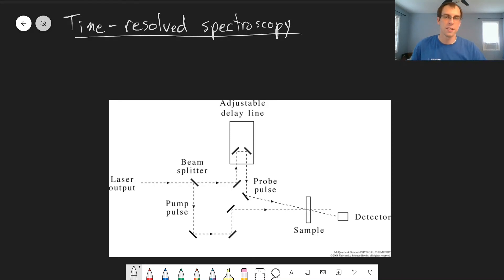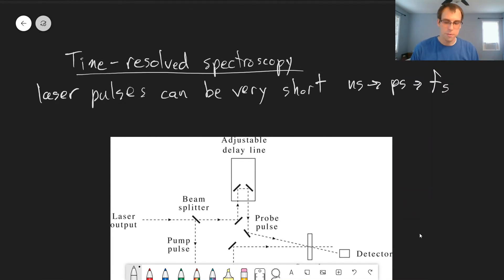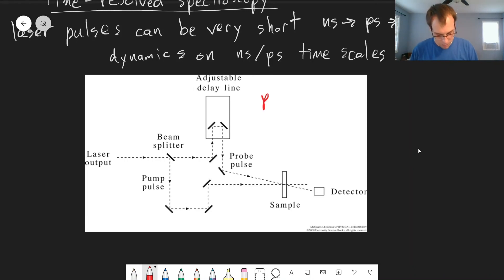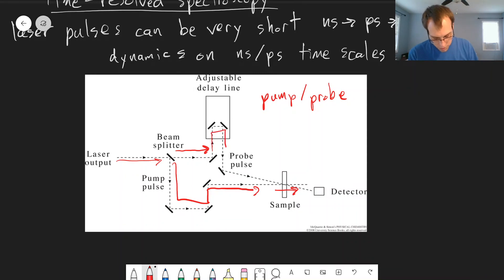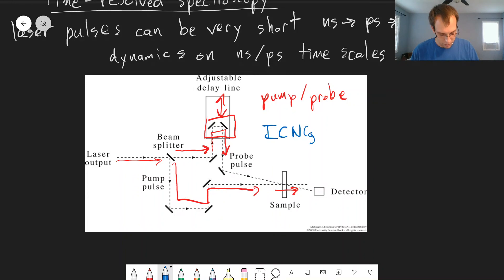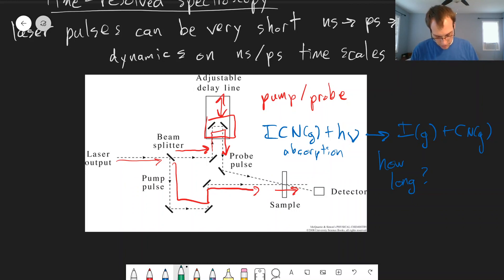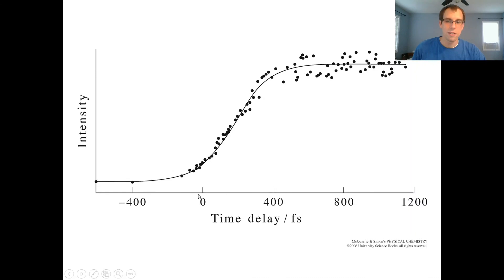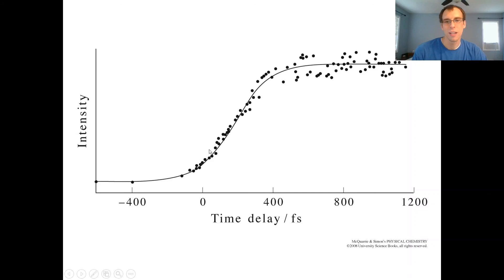Chapter 15: Time-Resolved Spectroscopy | CHM 309 | 148